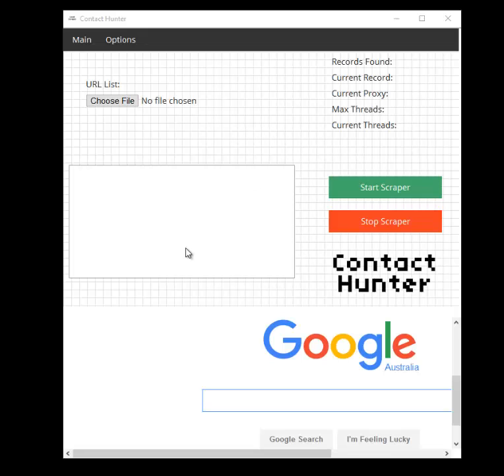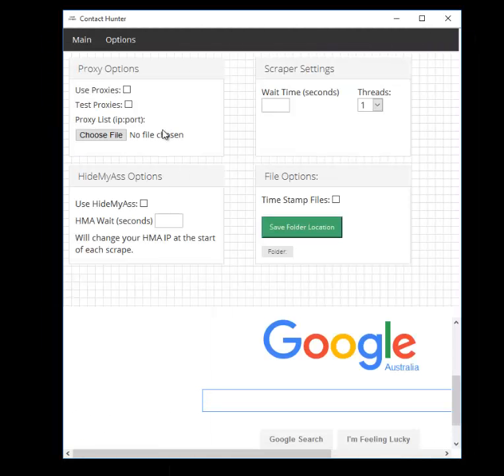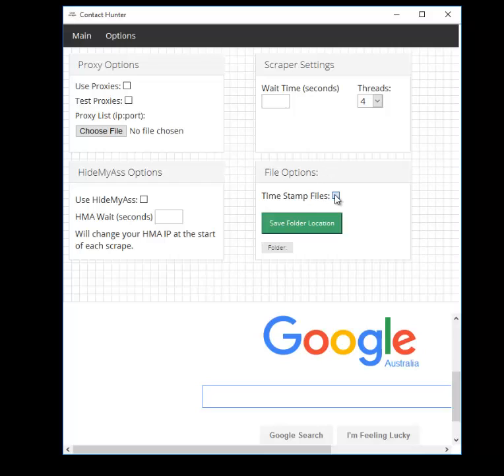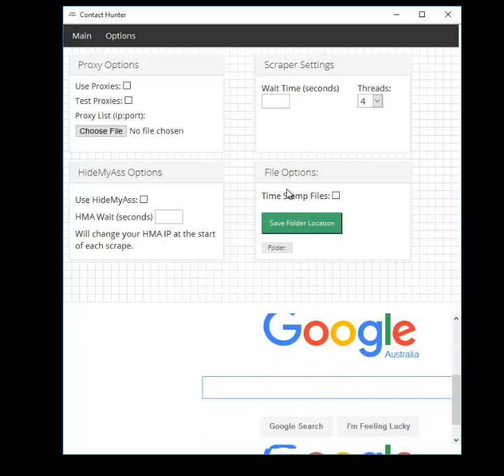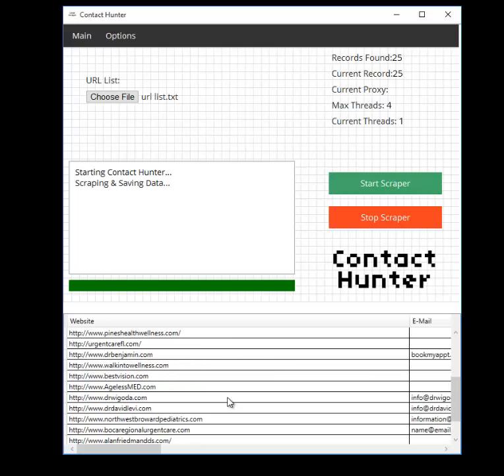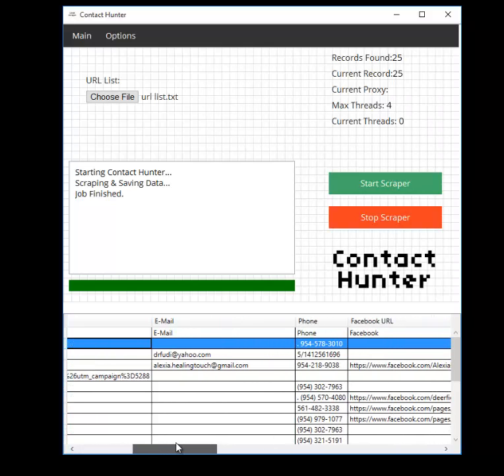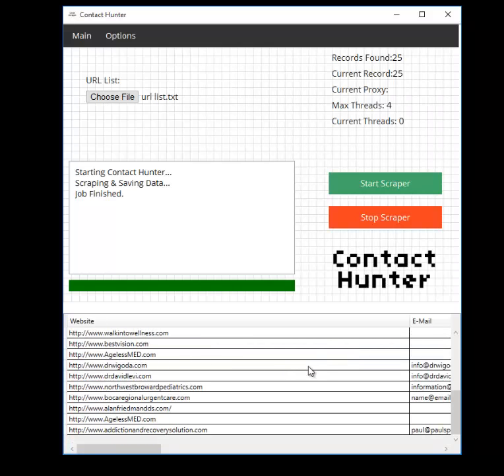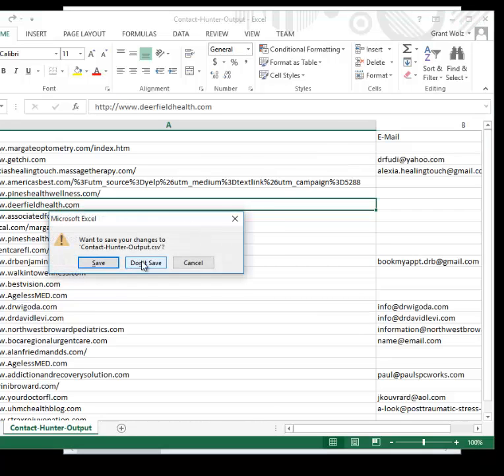Contact Hunter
Introduction to Contact Hunter by Local Scraper. Contact hunter allows you to gather Email, Phone, Facebook, Twitter, and Google Plus details from an existing list of URLS.